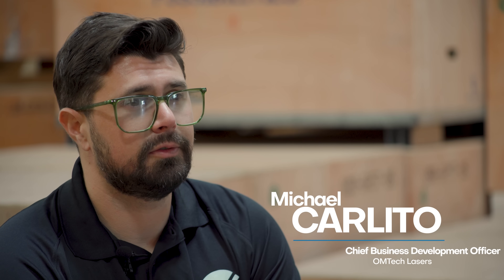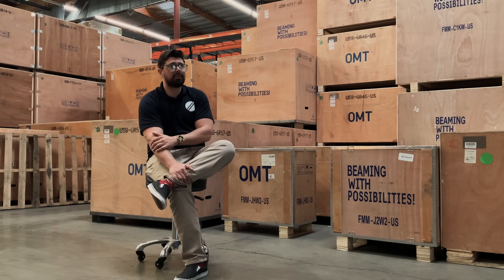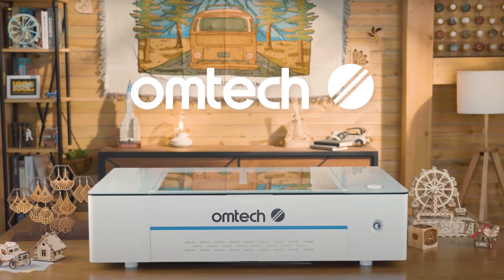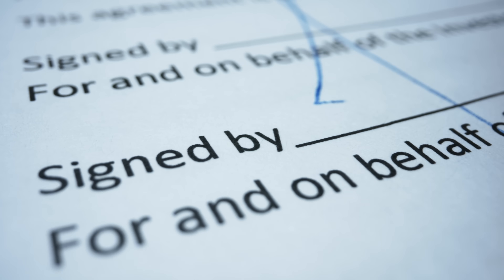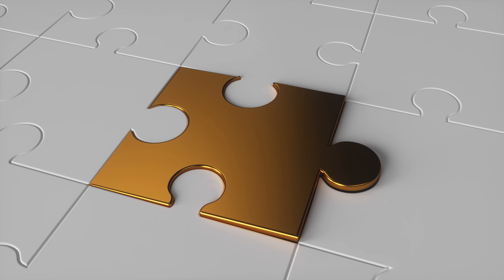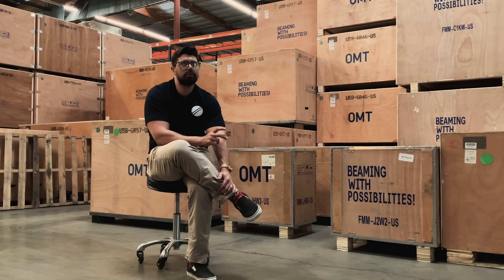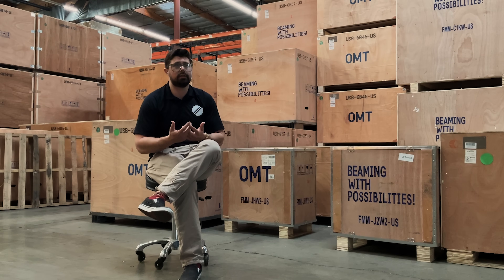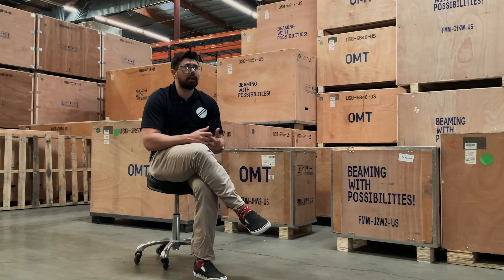OMTech's Chief Business Development Officer on the Fiber Cutter Laser Line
OMTech Laser Chief Business Development Officer, Michael Carlito, speaks on our industrial FC line and the many benefits of owning a Fiber Laser Metal Cutting Machine. He elaborates on the laser head’s power-cutting and depth capabilities, the machine installation & training process, the customizability of each laser machine, and more.

Chapters:
0:00 Introduction
00:17 Metals make up the world
00:32 Developing the FC line
01:25 Three key features of the FC line
01:43 Maximum metal thickness
02:24 Benefits of owning an FC
03:07 Customization
03:46 Set up process
04:12 Technical support
04:24 Final remarks

OMTech’s state-of-the-art FC laser machine line streamlines your metal-cutting process. With customizable add-ons and laser power options of up to 20kW, our aerospace-grade machines can cut various metal materials with high precision, speed, and maximum safety.

Get Your Custom Quote Now!